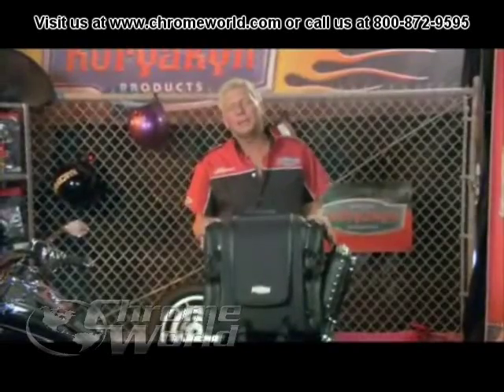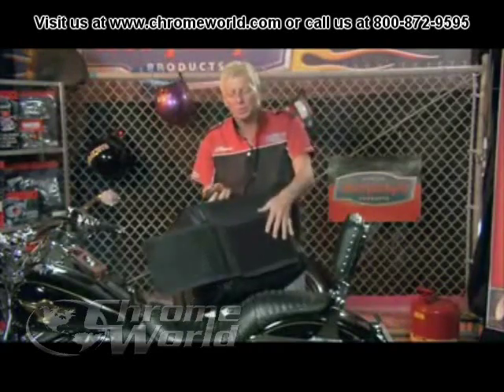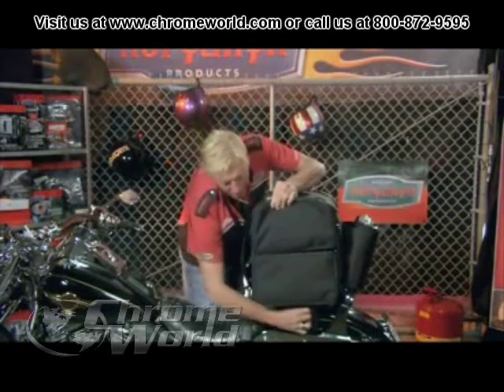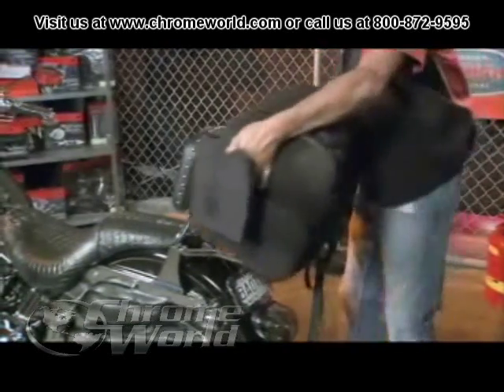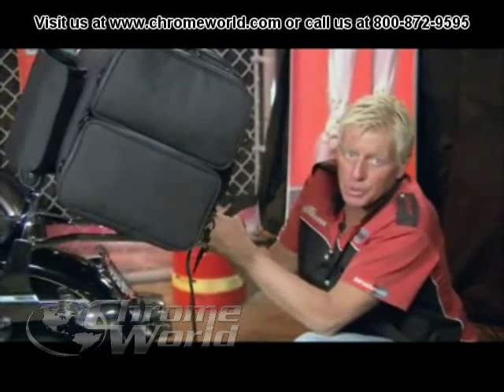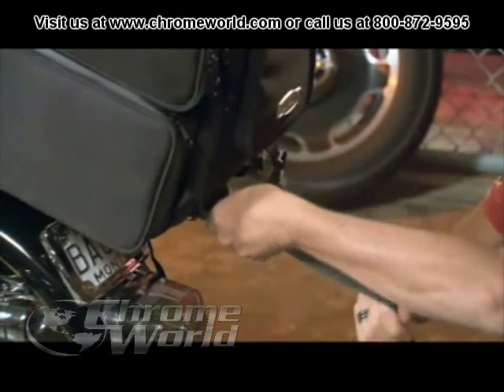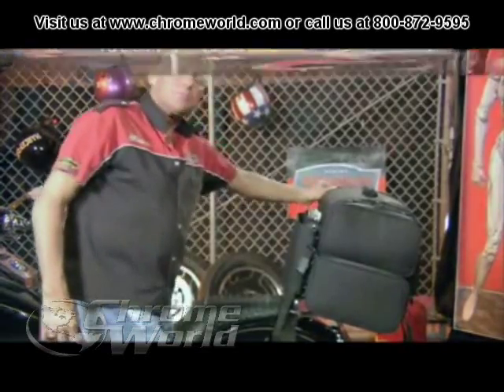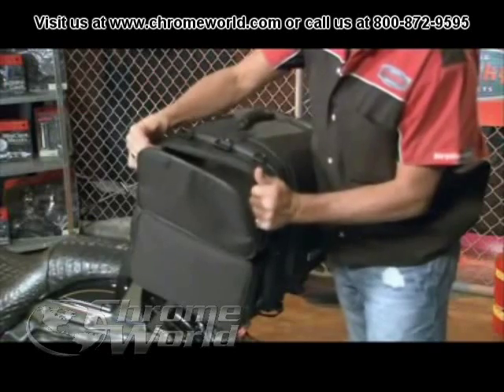Kuryakyn Ultra Tour Motorcycle Bag - Chrome World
for all your motorcycle parts and accessories.

You need major storage? Here's the answer. With its large center compartment and 2 large end compartments per side, pack away! Still need more room? Expand each end compartment 2" for that extra room. With its semi-rigid construction this bag holds its shape no matter how much you pack. Perfectly sized, this bag provides back support for the rider when mounted on the passenger seat. Lean back and enjoy. Plenty of sturdy D-rings allow you to bungee additional items to the bag or lock the side pocket zippers if needed (small padlock not included). The weather is little threat with traditional Küryakyn weather resistant construction and self-sealing zippers. This bag provides ample protection for your items. Use the convenient shoulder strap for carrying the bag after a long day of riding.

Features:

    *  Fully zipped end doors and large hatch allows ample access to main compartment from most sides
    *  Expandable side compartments provide extra room when you need it
    *  Waterproof zippers with large, glove-friendly pulls
    *  1200 Denier construction for durability
    *  Wide hook-&-loop belt securely attaches bag to any backrest

Included Items: Bag, Shoulder Strap, Two Adjustable Universal Straps, & Rain Cover.

Dim: 16.5" High x 16" Wide x 15" Deep (Expands to 20" Wide)

Cubic Inches: 3,960 Expanded: 5,280